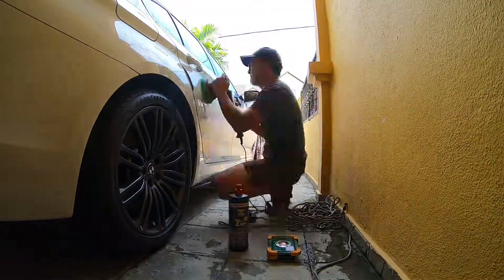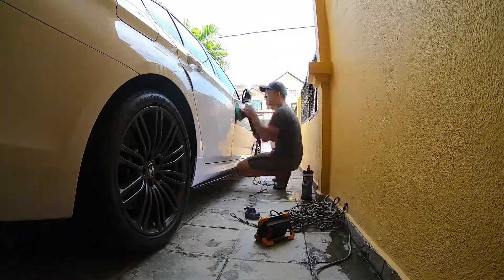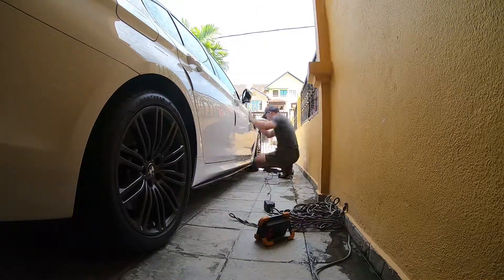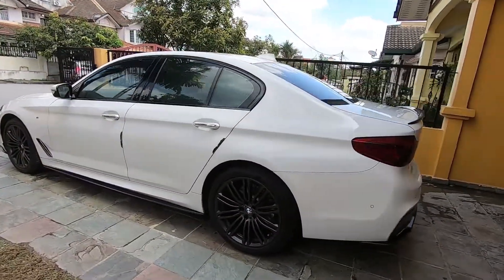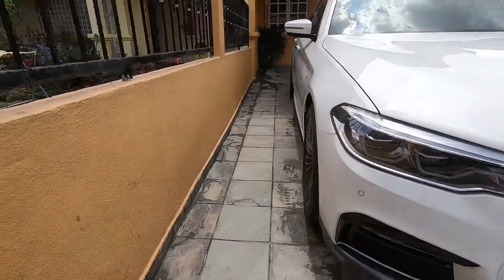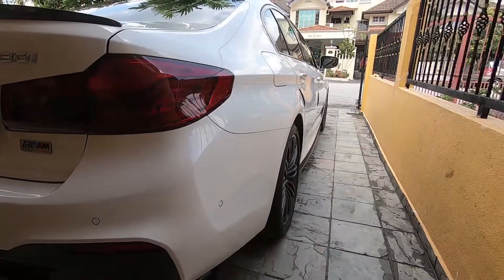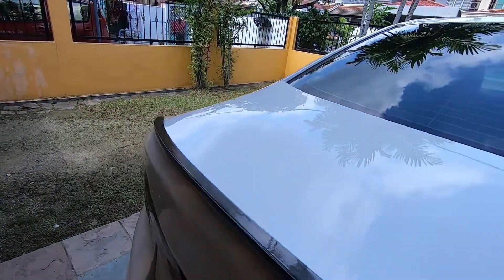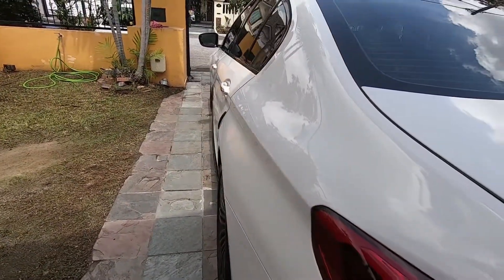Maintenance and Coating Touch Up for BMW G30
In this episode, my client send in his BMW G30 530i for a coating maintenance and decontamination. A few panels had some repaint done due to some vandalism damage, the paint shop finish however was not up to par, so I got that fixed and re-coated the car with a fresh layer of coating. Check it out.